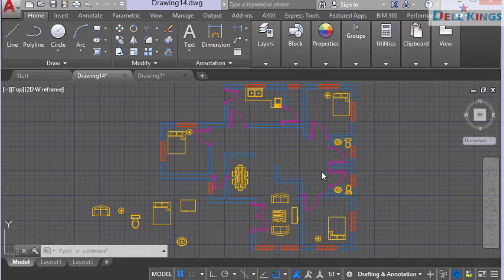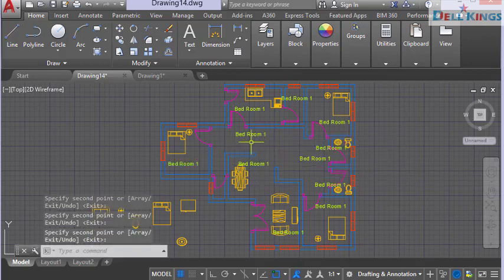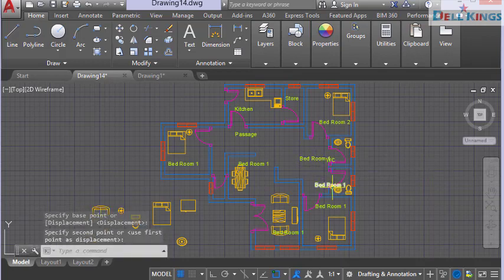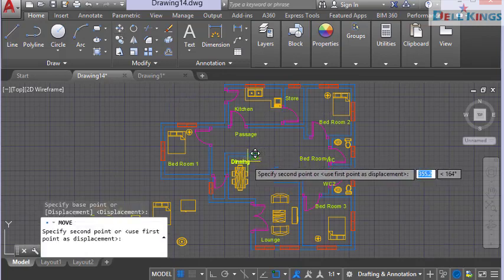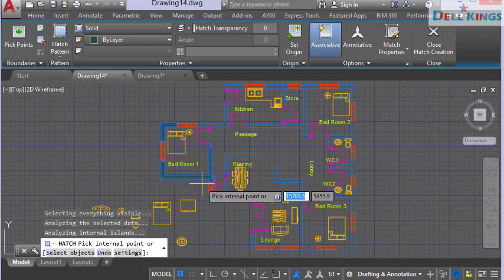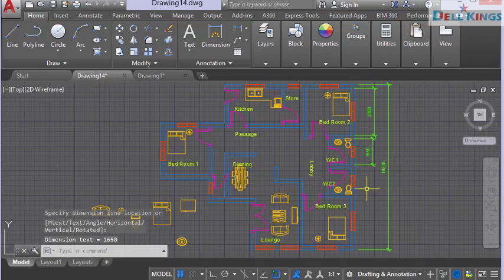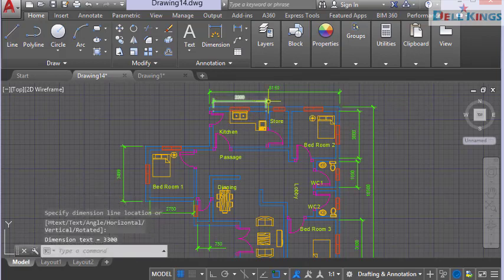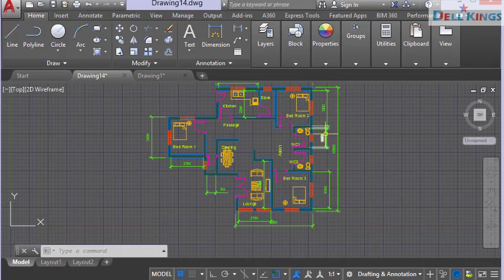AutoCAD Floor Plan Drawing Part3 Text, Hatch, Dimension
Last part (part3) in AutoCAD floor plan drawing. Here we add text, hatch and dimensions to our drawing.
Do watch the part1 and part2 for better understanding.